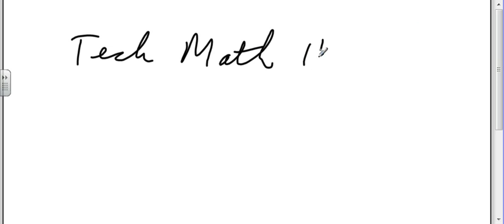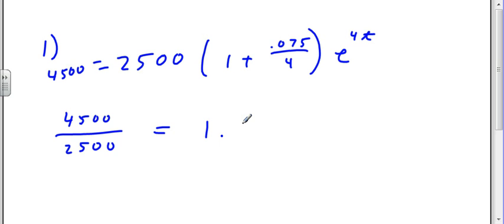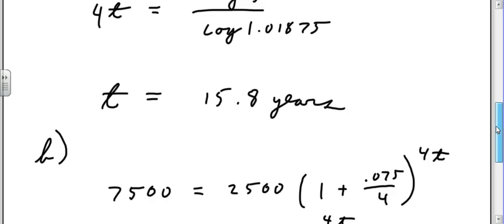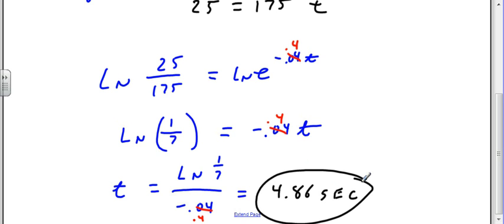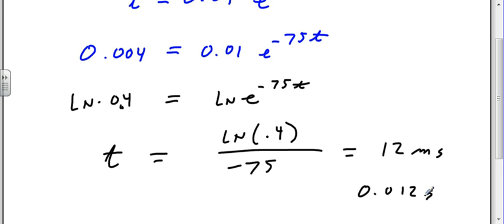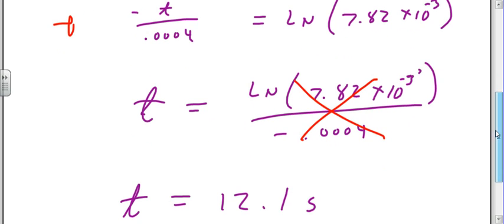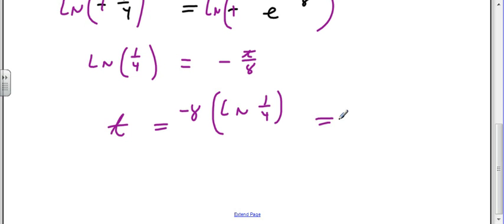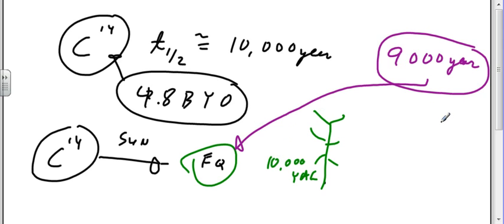Tech Math II Section 9 8